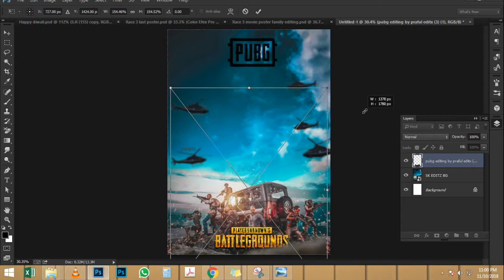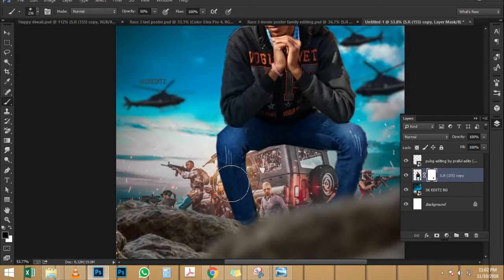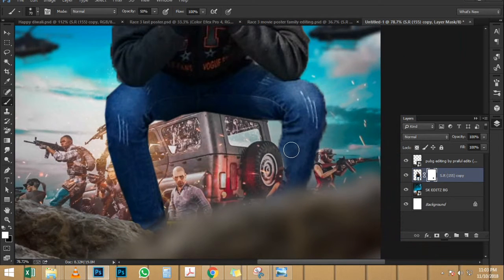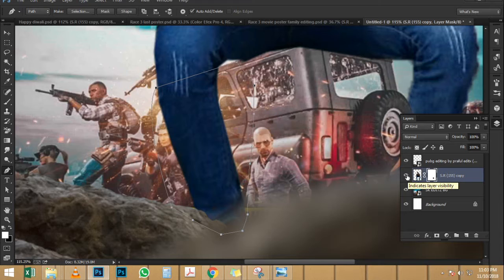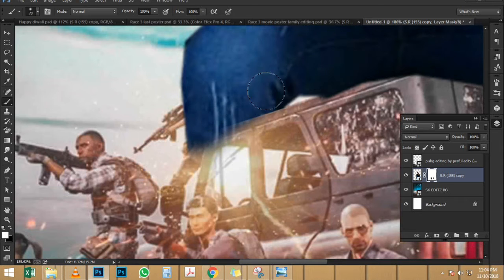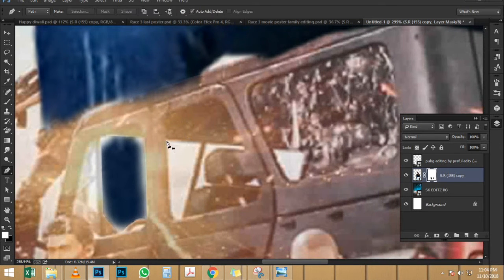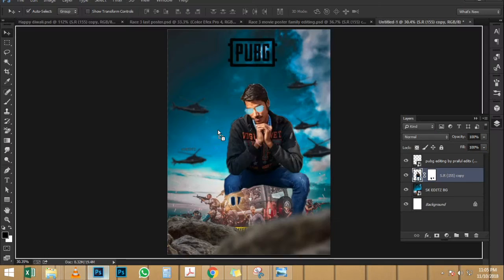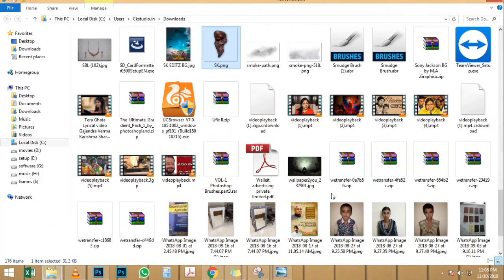PUBG GAME - Photoshop Editing Tutorial🔥|| PUBG Lover Special Editing Tutorial || satyam kumar